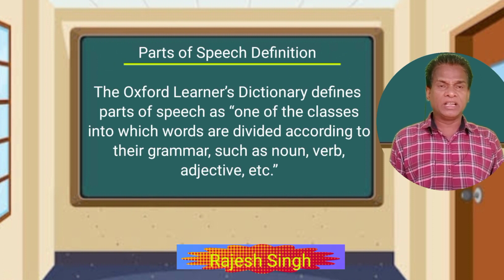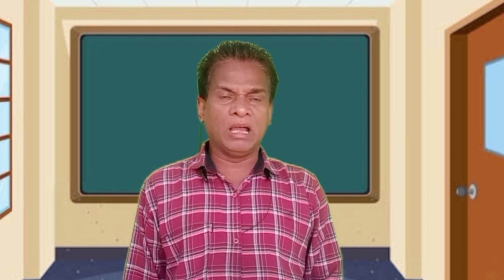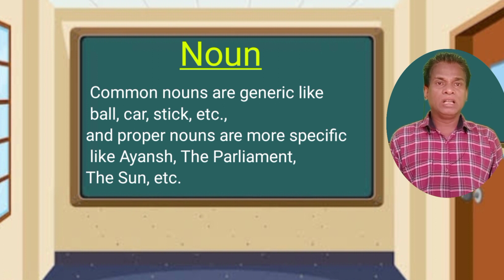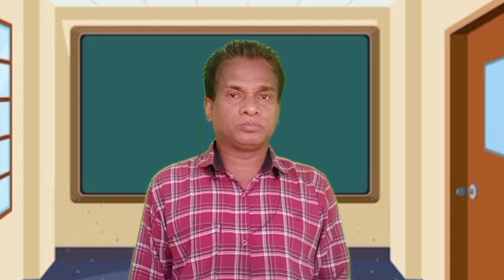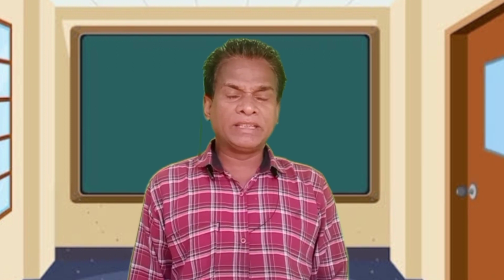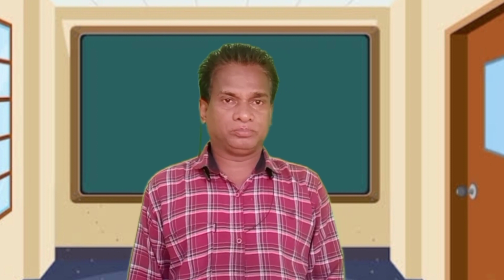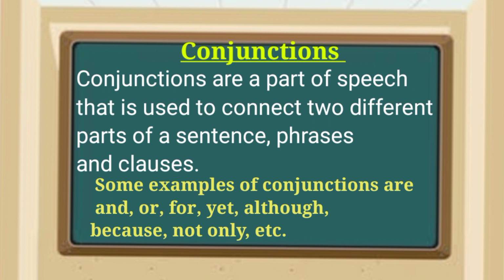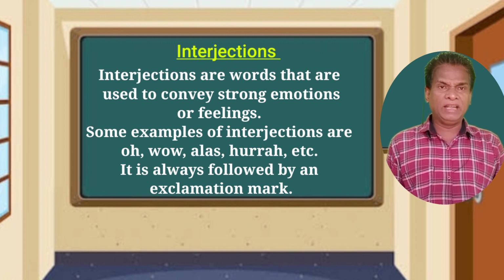Parts Of Speech। Parts Of Speech Definitions And Examples। Ayansh Tutorials । By Sir Rajesh Singh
If u have any Query , Plz do Drop Comment at Comment Section

Million of Thanks for Visiting our Channel and Watching our Videos

Rajesh Singh
# Ayansh Tutorials

Do Let Us know what you think in Comment Boxes